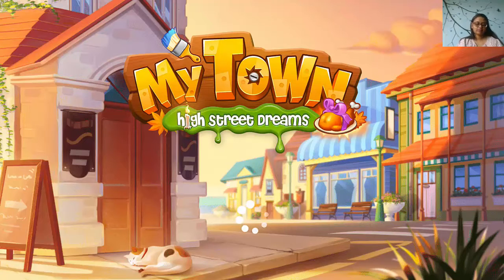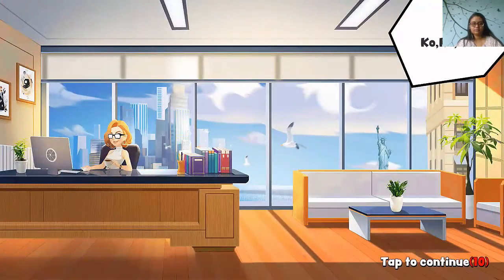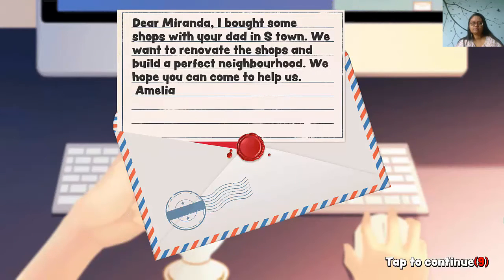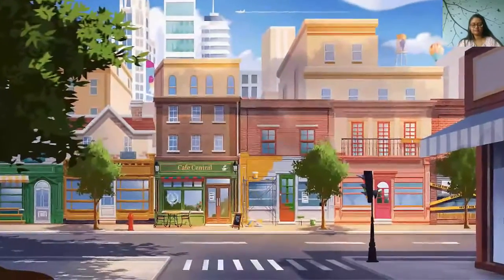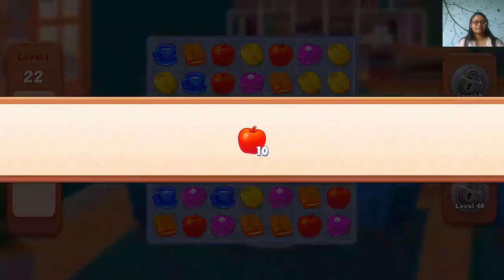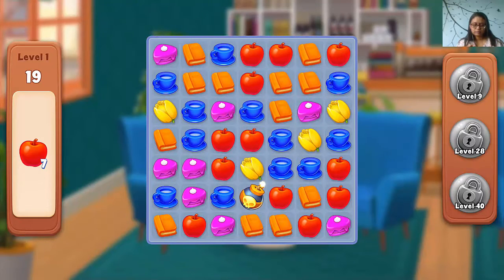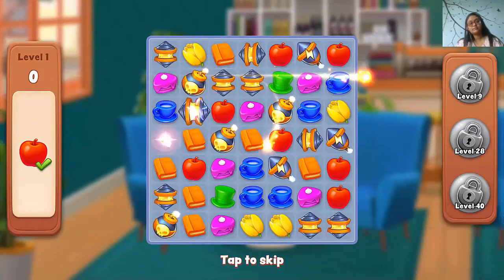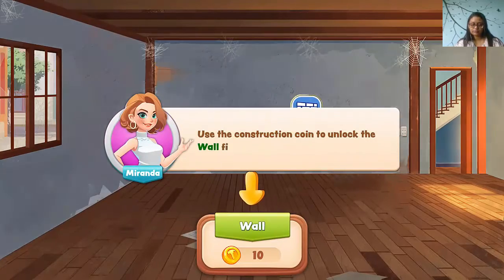My Town High Street Dreams Level 1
My Town High Street Dreams is a wonder match 3 puzzle game. Here you will renovate posh shops with every level you win. Help Miranda and get the business going.  The first level needs apples to complete. Watch the video to know more about the game.